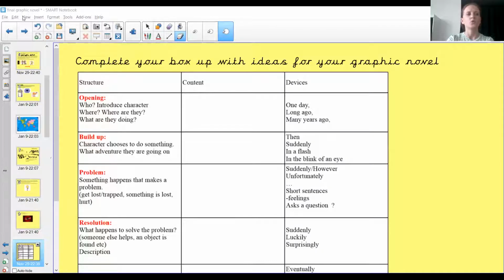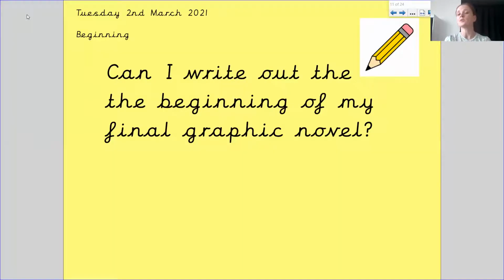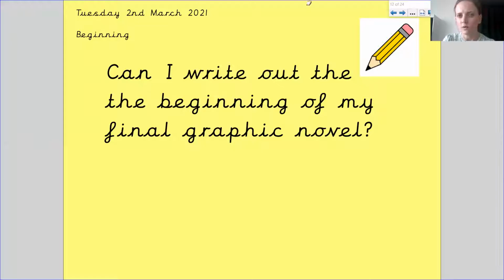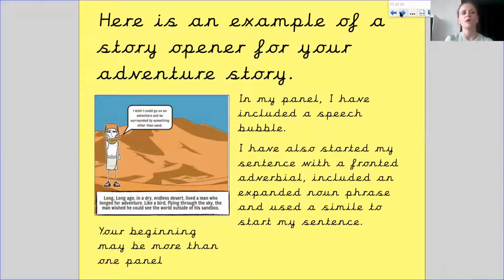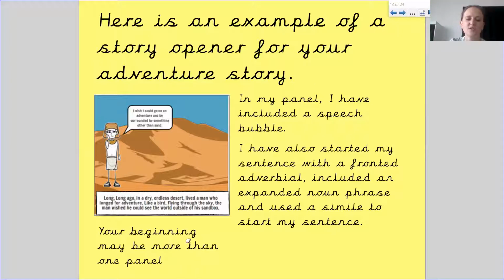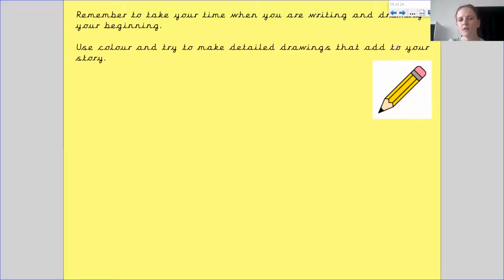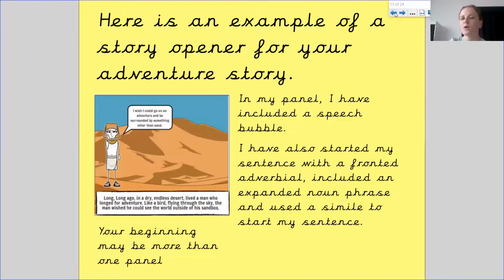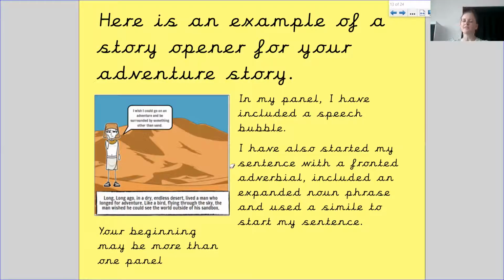Year 4 2nd March English Mae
In today's video, we look at the beginning of our adventure story. We will be taking time to write out the beginning of our story and then include the graphics for our graphic novel.